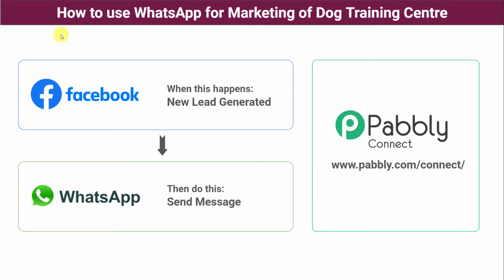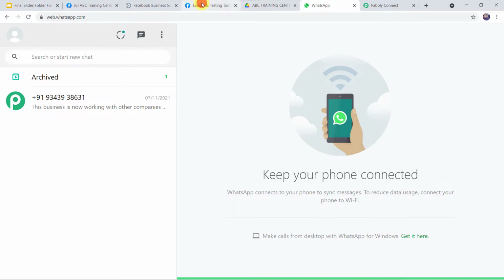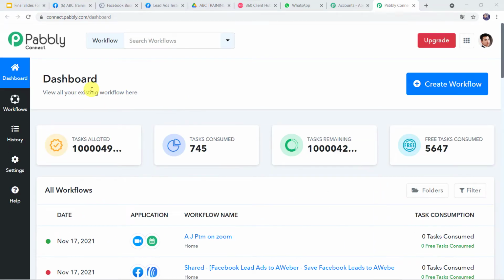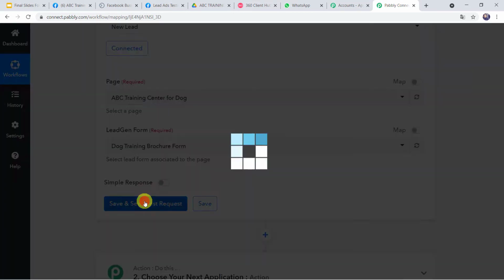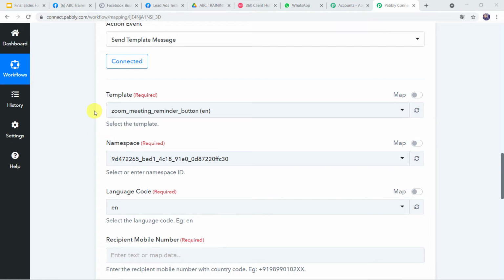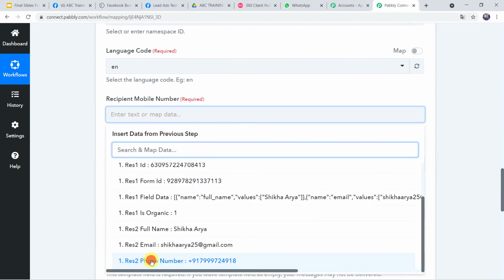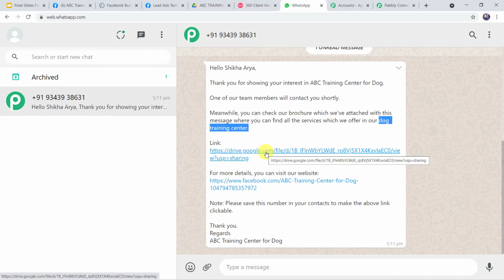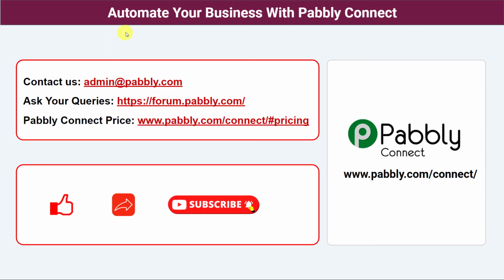How to use WhatsApp for Marketing of Dog Training Centre | Convert Leads into Customers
✅  In this video, you will learn how you can use WhatsApp for the marketing of your dog training centre.

Let's say you are running Ads on Facebook for your dog training centre & a lot of people are showing interest in your dog training centre advertisement. With those Ads, you are getting lots of entries/leads on a daily basis. But, you are unable to message or reply to those leads and lose a lot of potential clients. In this video, you will learn how you can set an automation to auto reply all those leads on their WhatsApp along with a brochure or flyer link of your dog training centre . This way, you will be able to interact with each and every lead quickly which can ultimately bring more sales & profit to your business.